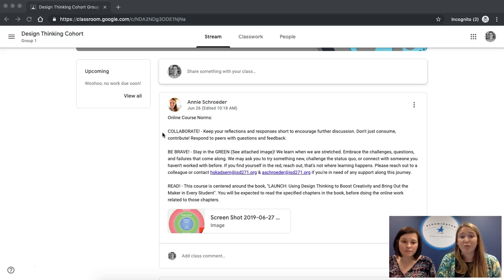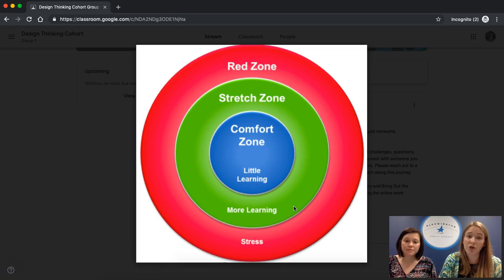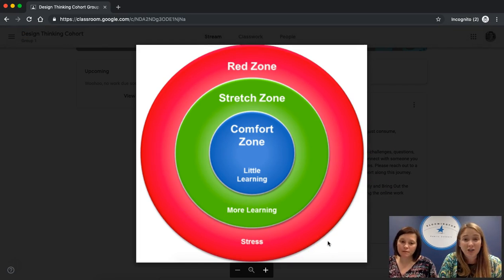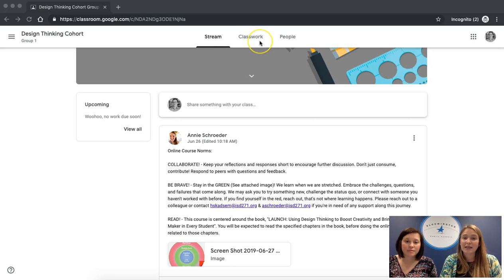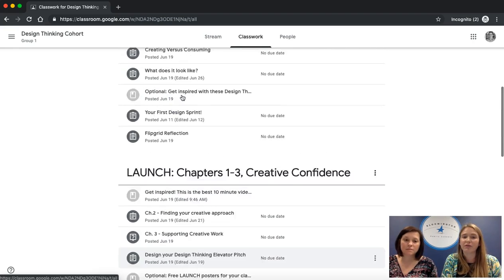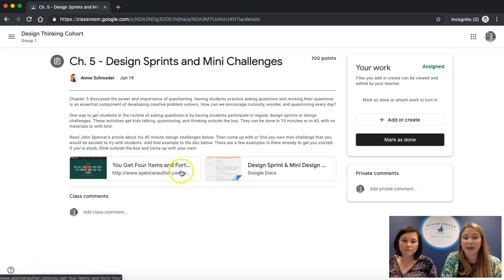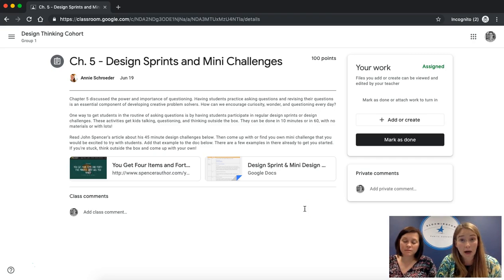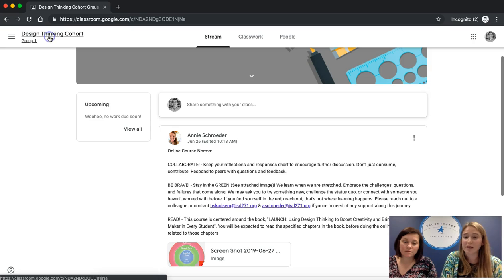Design Thinking Summer Online Course Introduction (2019)